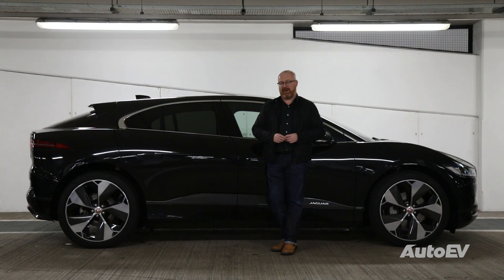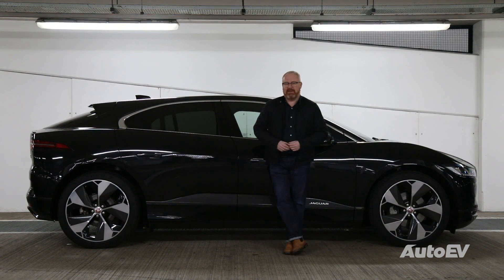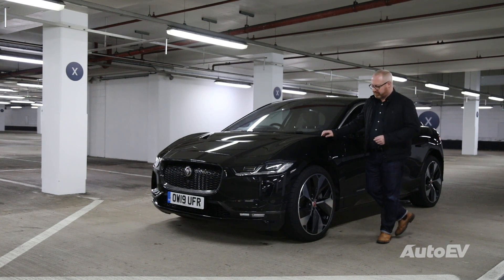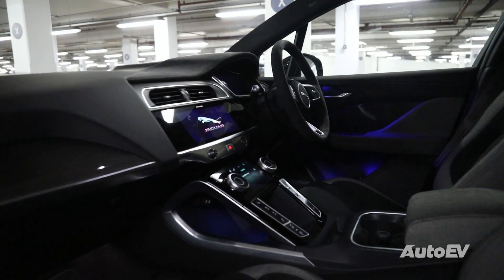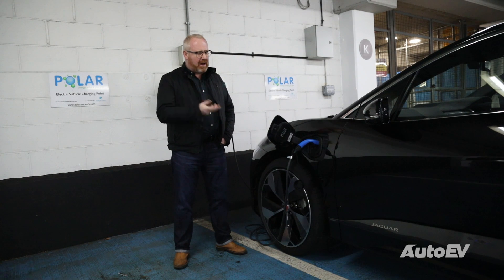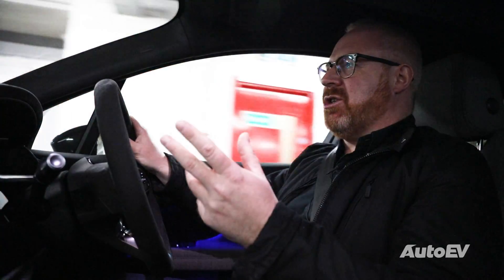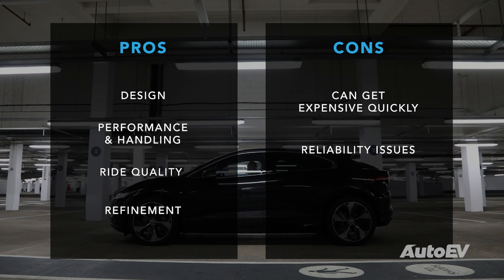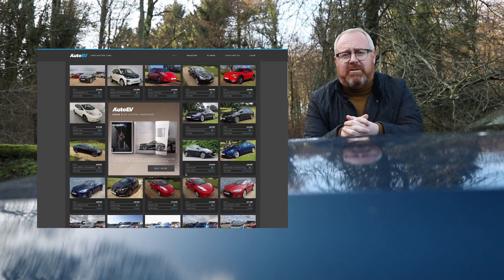Jaguar I-Pace | Review 2020 | Is the I-Pace still relevant 2 years after launch?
Two years after the launch of the Jaguar I-Pace, Bryan is here to discuss how it compares to the latest in EV offerings.

Big thanks again to Jaguar for lending us the I-Pace featured in the video.

Purchase your copy of Issue One and Two of the AutoEV magazine below!